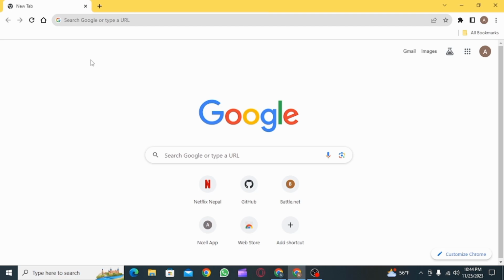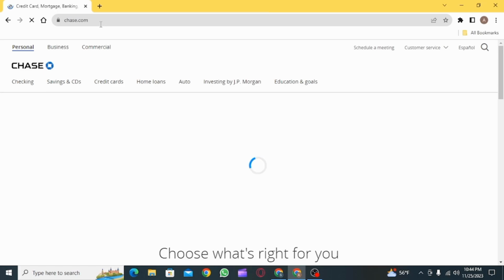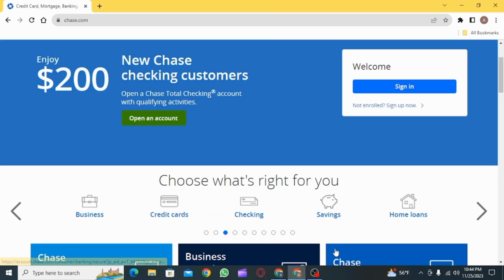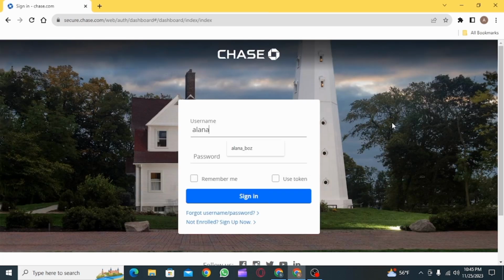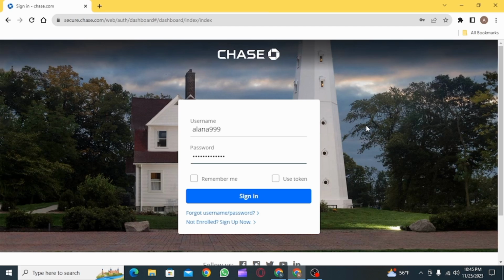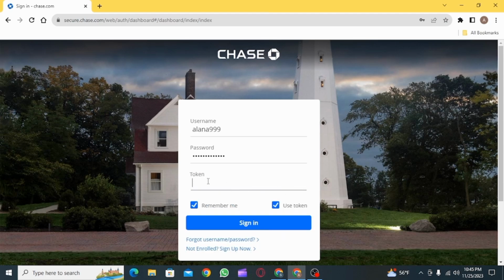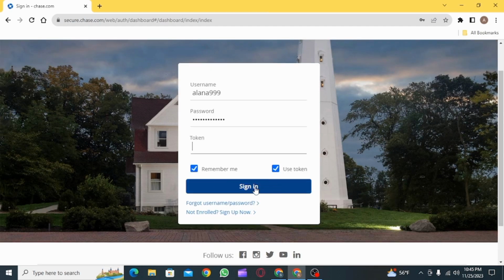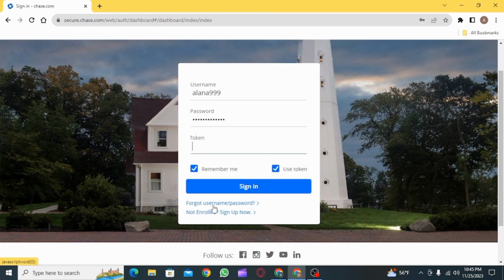Login Chase Freedom Card: Chase Freedom Credit Card Sign-In | Activate Chase Bank Credit Card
Are you looking to log in to your Chase Freedom Card account or activate your new Chase Freedom Credit Card? You're in the right place! In this tutorial, we'll guide you through the steps for the Chase Freedom Card login and activation process.

Introduction:
Learn the importance of accessing your Chase Freedom Card account and the steps involved in signing in or activating your Chase Freedom Credit Card.

Step-by-Step Tutorial:
🕒 Timestamps:

[00:00] Introduction and Overview
[00:10] Activate Chase Bank Credit Card

Follow our clear and practical instructions within a 10-second gap to seamlessly log in to your Chase Freedom Card account or activate your new Chase Freedom Credit Card.